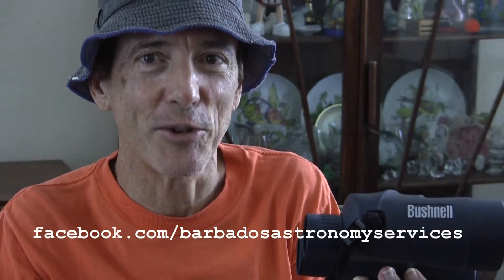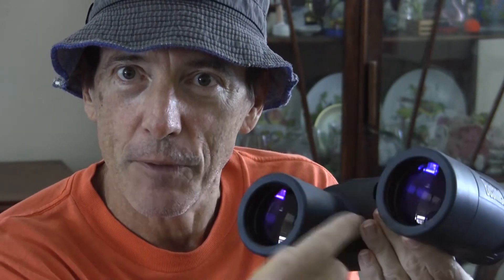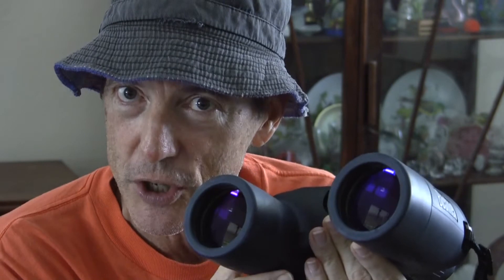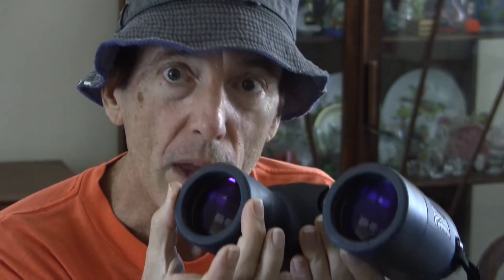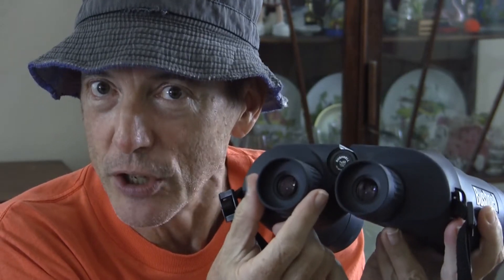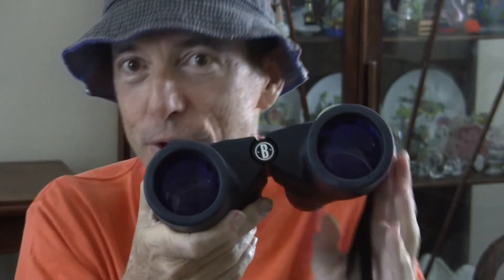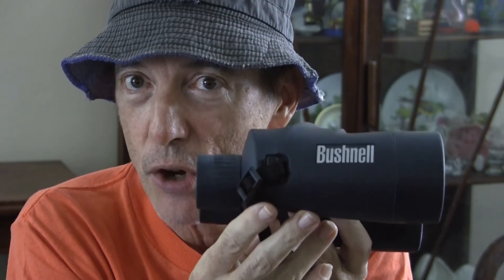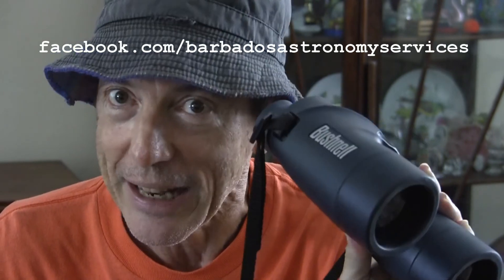Barbados Astronomy - Binoculars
Stephen Mendes (barbadosastronomy.com) explains why a 7x50 pair of binoculars  is  the best investment for a person now getting interested in Astronomy.